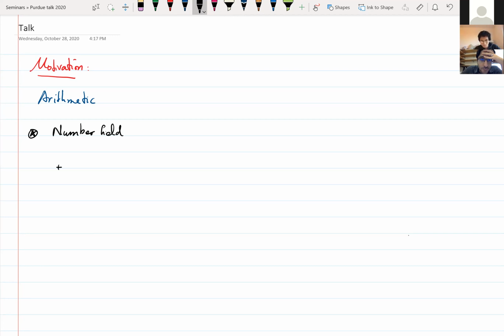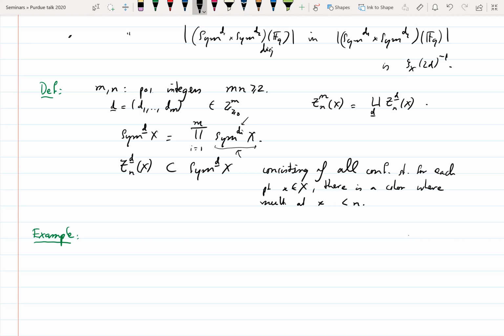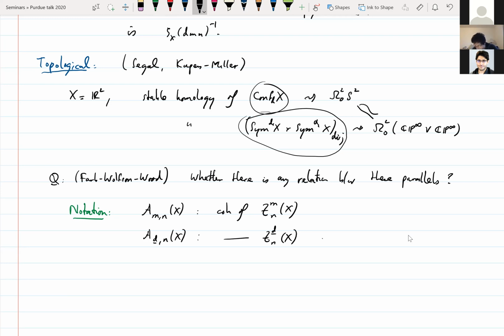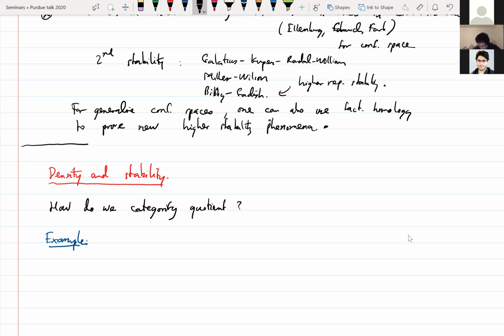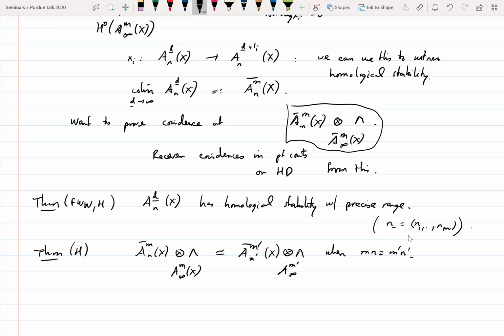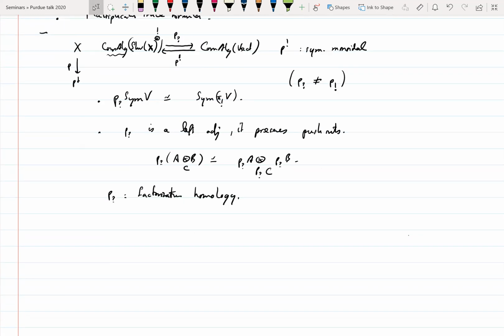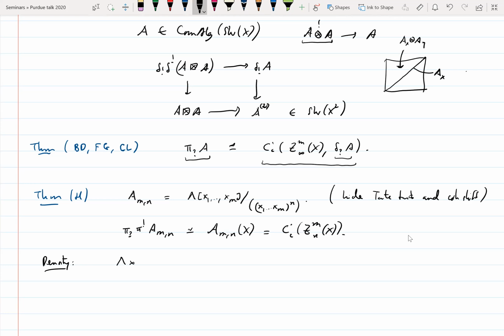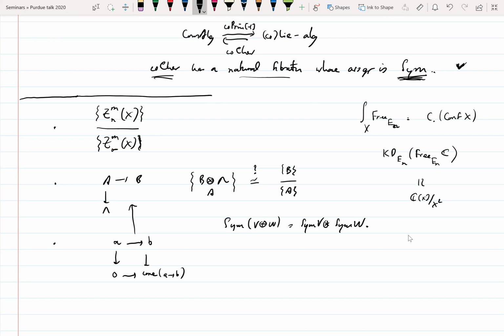Quoc Ho, Institute of Science and Technology of Austria, Purdue Topology Seminar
Title: Factorization homology and the arithmetics and topology of configuration spaces

Abstract: The last decade has witnessed many interesting interplays between homological/representation stability phenomena and questions in arithmetic statistics. In this talk, I will show how the algebro-geometric version of factorization homology provides a unifying framework for studying these phenomena in the case of configuration spaces. In particular, I will explain the relationship between various zeta values coming out of point-counts on configuration spaces and homological stability phenomena exhibited by these spaces, answering questions of Farb--Wolfson--Wood. Time permitting, I will explain how these ideas can be further developed to study representation stability for ordered configuration spaces.